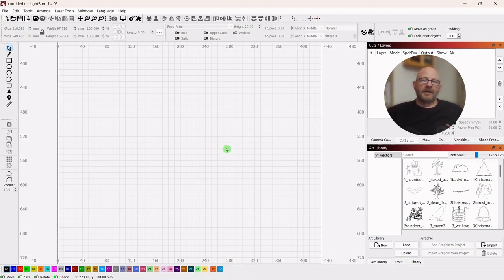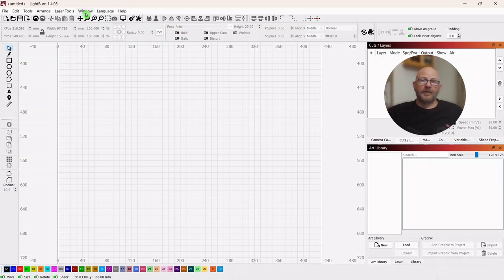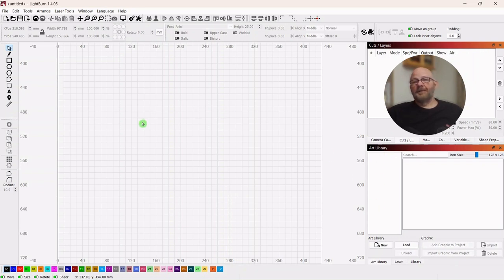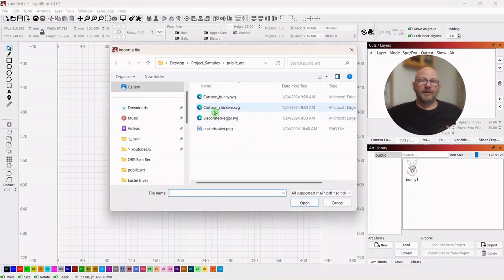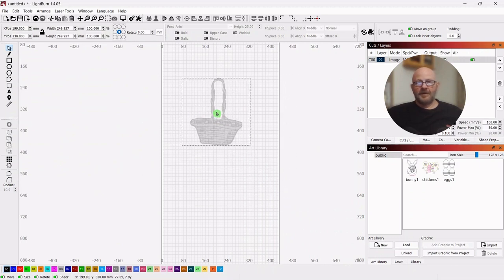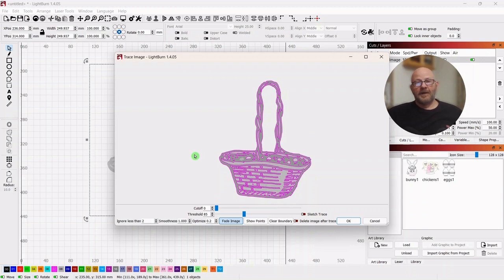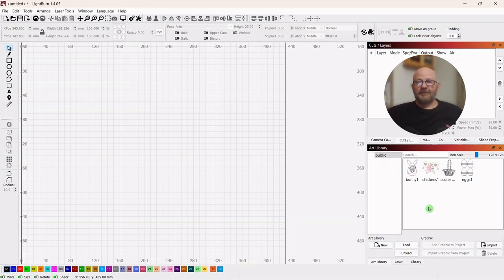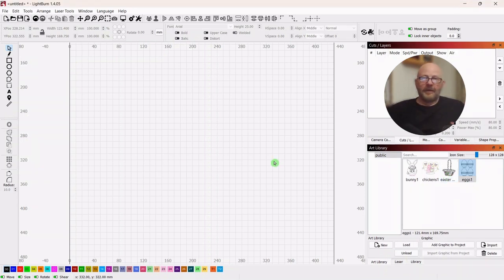Create an Lightburn ART Library | Lightburn Tutorial #13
This video describes and demonstrates, step-by-step, the creation of an ART library, using Lightburn laser cutting software.

Chapters:
0:00 Opening comments
0:41 Art library creation - step-by-step
9:45 Final comments